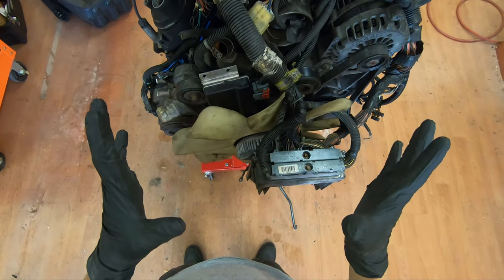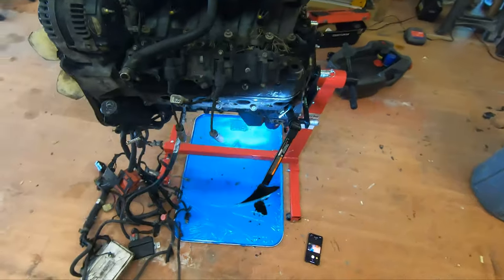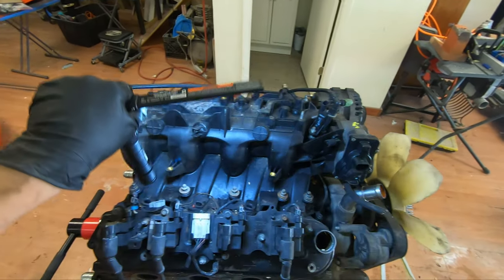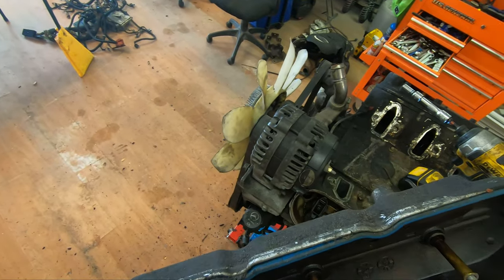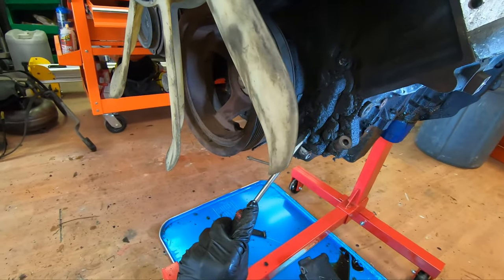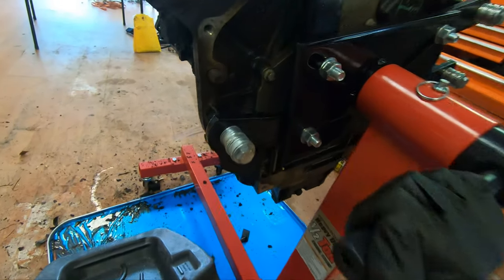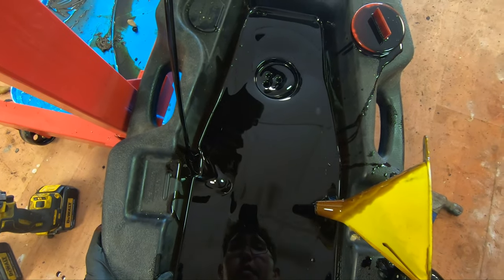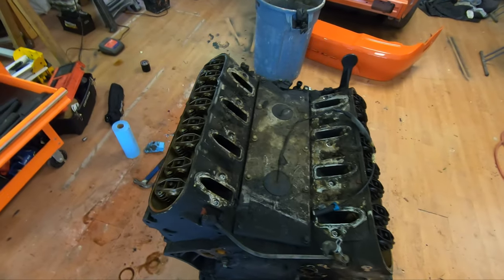Junkyard LS Teardown (POV)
Trying something new today with a long format POV of me dismantling my junkyard LS, getting ready to clean it.